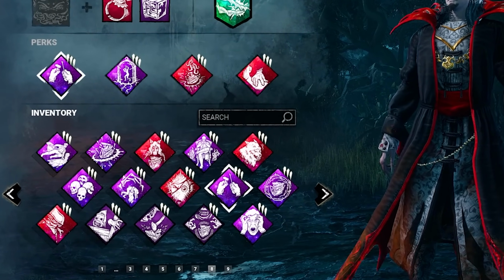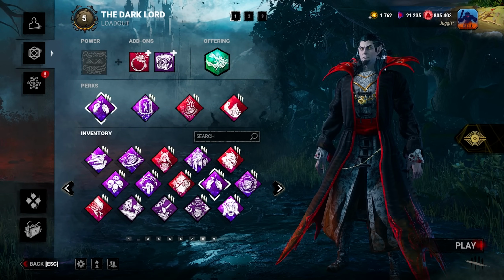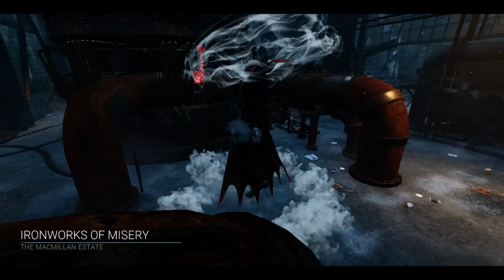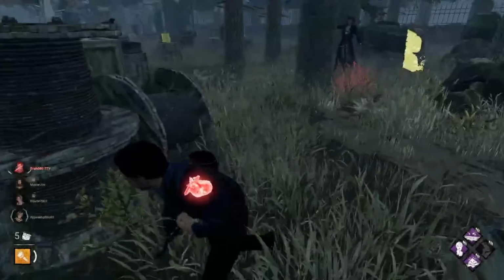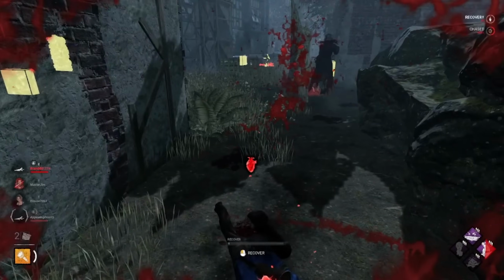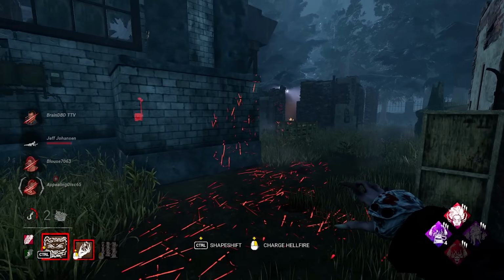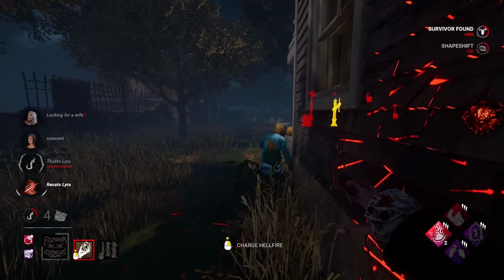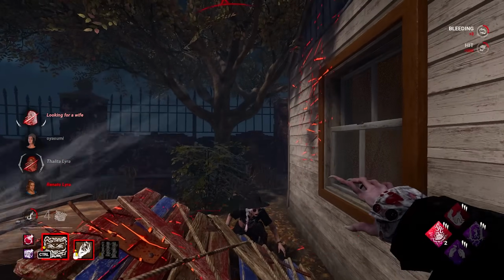Buffing Dracula And A Dual POV Game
My Dracula vs Brain, then a fun build for the second game...

Twitch.tv/braindbd

Time Stamps
00:00 Intro
01:15 Vs Brain (Macmillan)
13:16 Fire Build (Haddonfield)

If you've stumbled across this description the name is Jugglet I'm a nice guy...I mainly play Dead by Daylight and various Horror games even though I'm open to NEW games...DBD is an Asymmetric multiplayer horror game, with an ever-changing roster of NEW Killers and Survivors.
A NEW Chapter releases every 3 months.

My current main is The Oni, I do however enjoy playing near enough all killers...especially when a new chapter releases.
My videos consist of Salt, wholesome, guides, quiz's and compilations. I will also be uploading new horror playthroughs when I get the chance.

Also I main Bill as survivor.